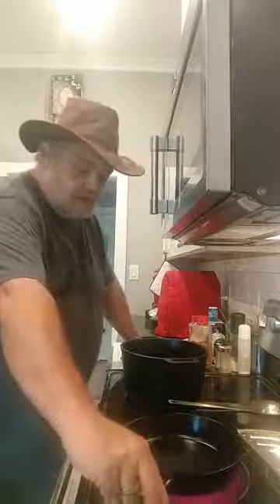Backyard Cooking with Rog-E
Tonight's episode is actually indoors due to rain and wind in the area. We served up a bacon and Brussel Sprot as the side dish, but the star of the show was the Chicken PO-Boy. Come on and joins us for the show and as always we thank you for your support. I hope you enjoy the presentation.